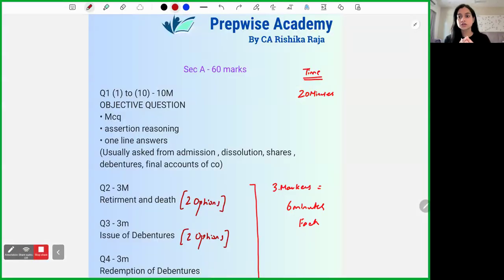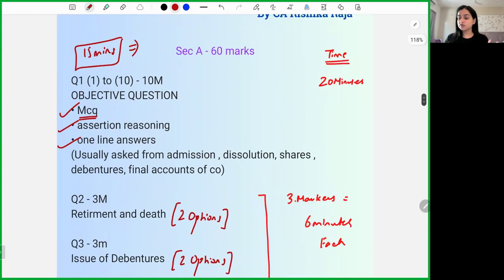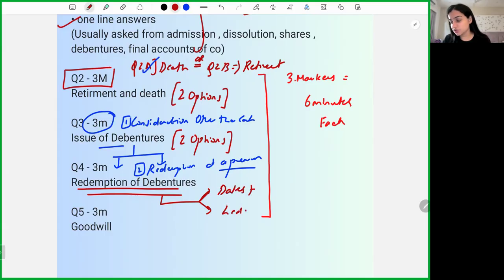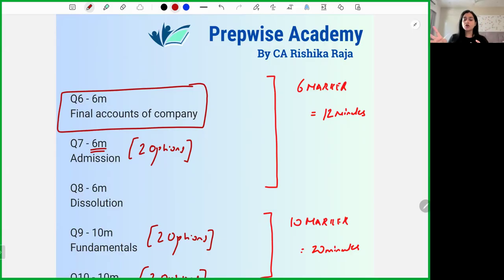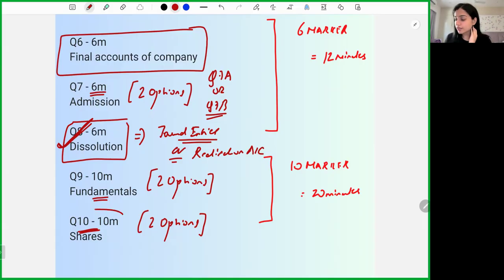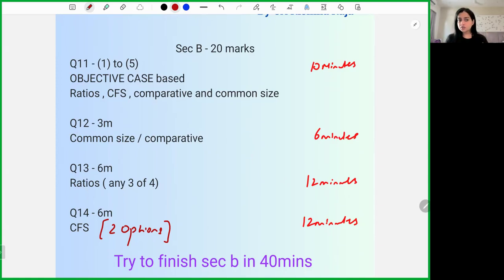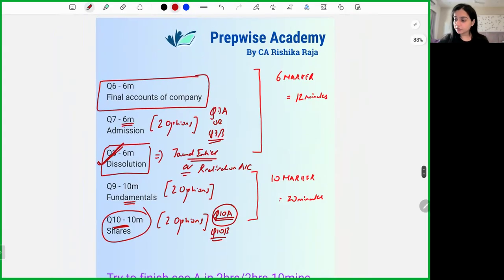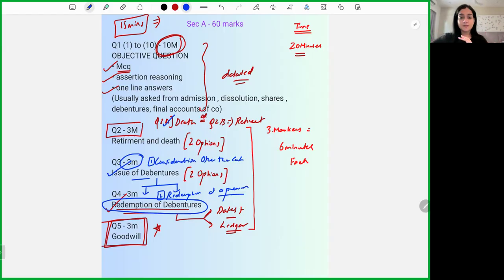ISC Accounts Board Paper Strategy 2026 | Important Chapters, Internal Choices & 90+ Attempting Plan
Confused about which questions come from which chapter?
Not sure where internal choices are given?
And most importantly… how to attempt the paper to score 90+?

In this video, I break down:
• Chapter-wise question weightage
• Where options are usually asked
• Which questions to attempt first
• How toppers structure their answers

Stop studying randomly. Start studying strategically.
90+ is not about studying more. It’s about attempting smartly.